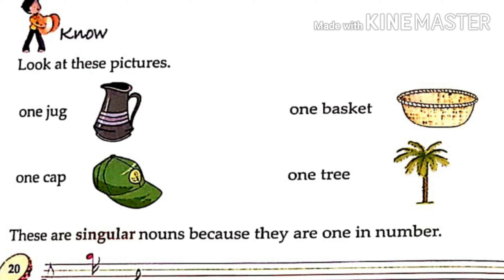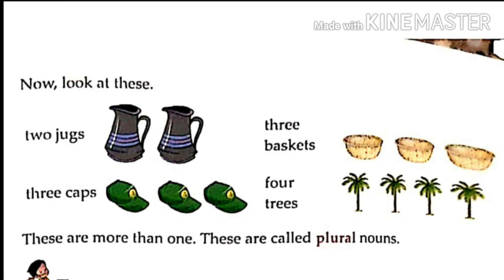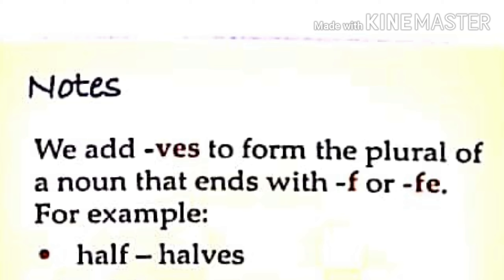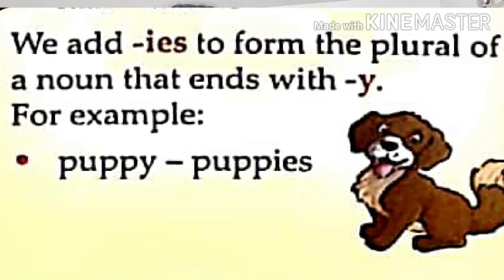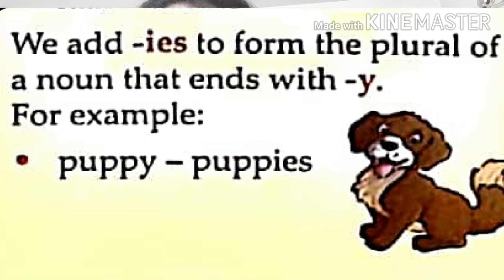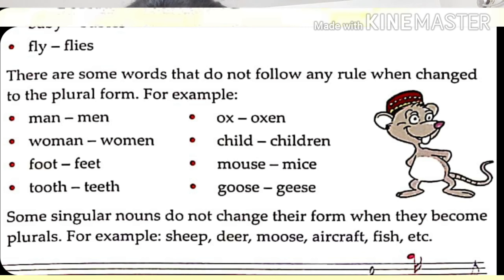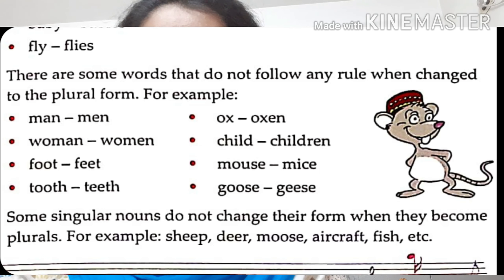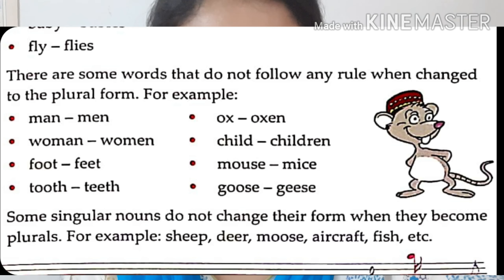Class 2, English language, Nouns : Singular and Plural